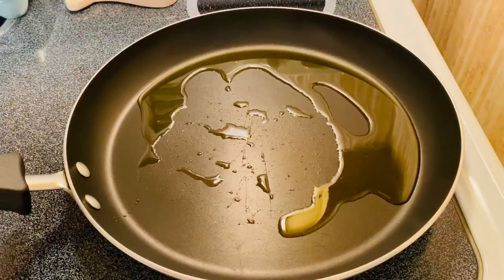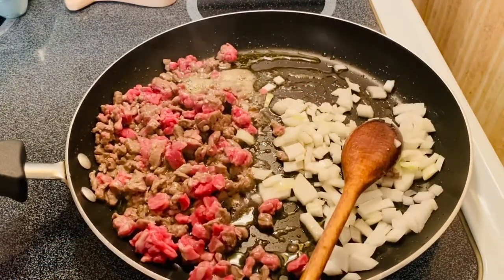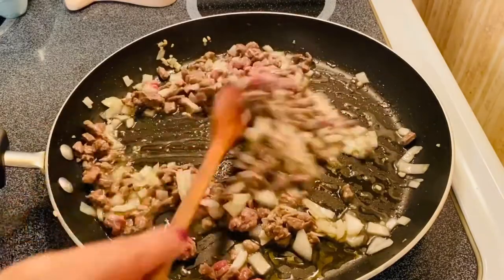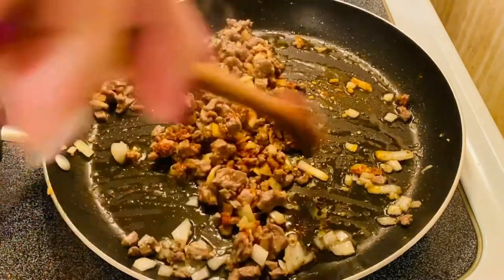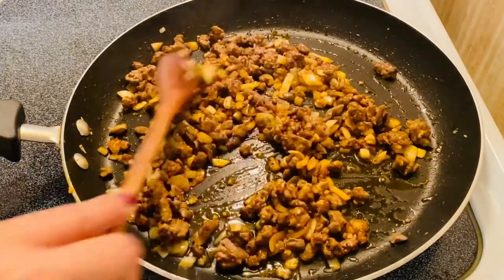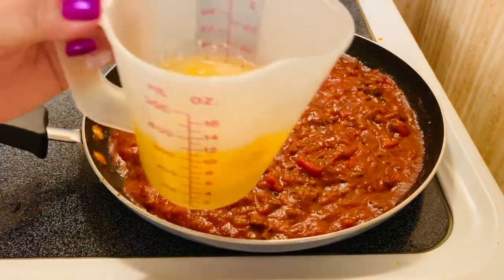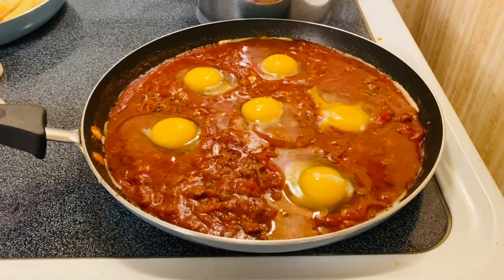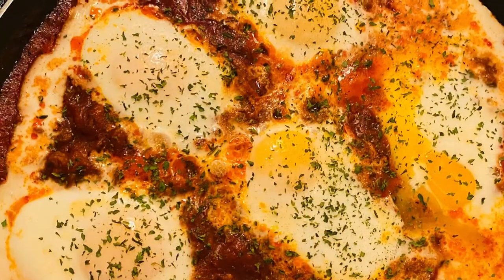AnnSarap Kitchen || How to Cook Cloud 9 ( Ulap )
Try this recipe combination of Beef + Onions + Tomatoes Sauce with

Description